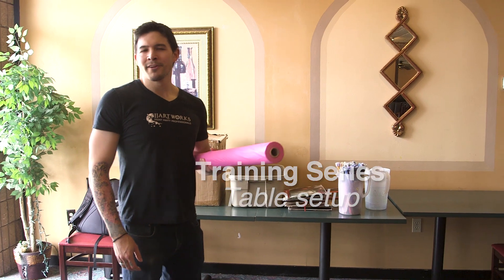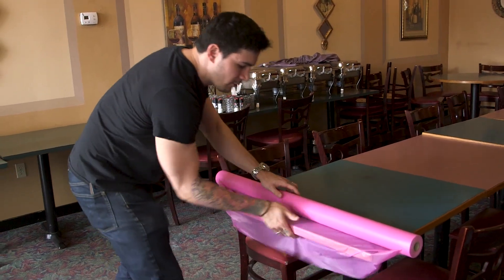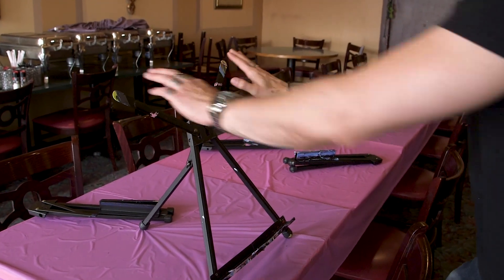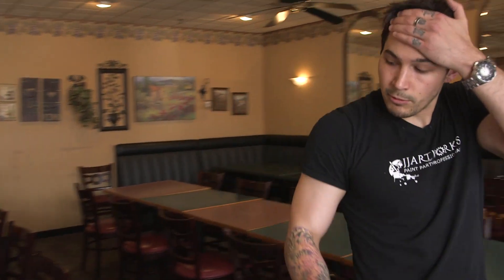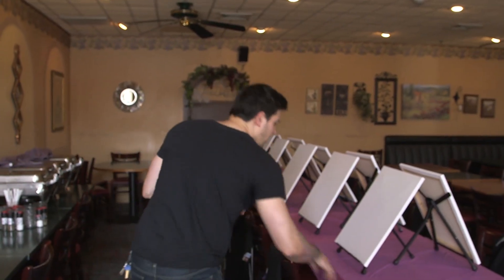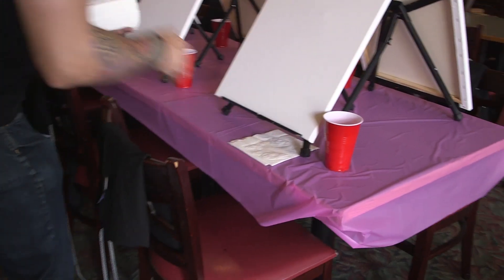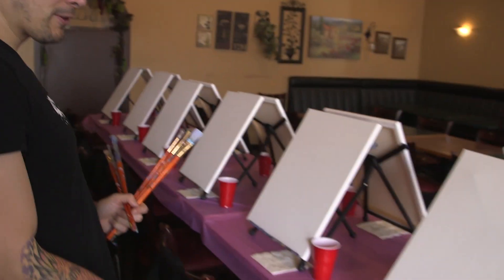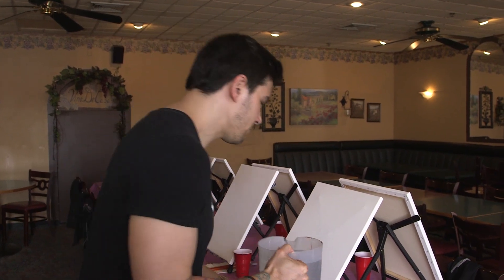Paint Party Tutorial - How To Setup Tables at a Paint Party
At JJArtworks, when you decide to work with us as a teaching artist, we provide you with training videos to teach you how to run events and operate your own paint party business!

Here is a quick little video showing you how to setup your tables at a paint party. We show you how to roll on the table cloth, setup your table top easels, put our your canvases, put napkins and brush sets at each painting station, and fill your water cups with water. We love showing artists what we do and how we do it!

We are hiring artists all across the country and would love to have you on board!:

Let us know how you like the videos and happy teaching!

Cheers,
-The Team at JJArtworks

Thank you for visiting our official JJArtworks Youtube page! Our goal is to inspire and motivate other artists and creative entrepreneurs, as well as entertain the art lover community with high quality creative content!

★★🎨 TO LEARN MORE ABOUT JJARTWORKS: 🎨★★

★★❤️ VISIT OUR JJARTWORKS BLOG: ❤️★★

🖌JJArtworks™ Paint Party Professionals 🖌

🖼 JJArtworks™ Fine Art 🖼

📚 JJArtworks™ Publishing 📚
[New Book "The Mindful Artist" on Amazon

★★👨🏽 ABOUT J.J. LONG: 👨🏽★★

J.J. Long is the founder and CEO of JJArtworks, LLC, an art and entertainment company headquartered in Lowell, Massachusetts. J.J. has been a self employed artist since 2005 who has made a professional art career through his fine art painting, singing, acting, voice over work, writing, and teaching paint parties. His passion is helping other artists and creative entrepreneurs reach their highest potential through sharing his own life experiences as a striving artist and business owner.